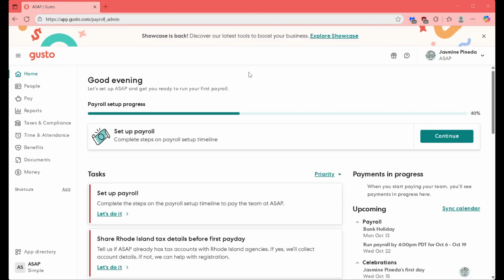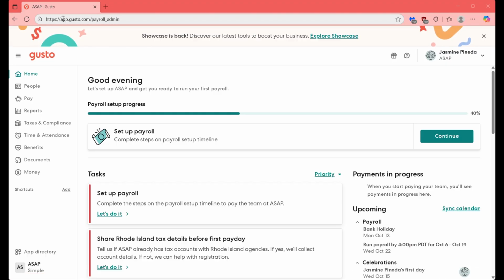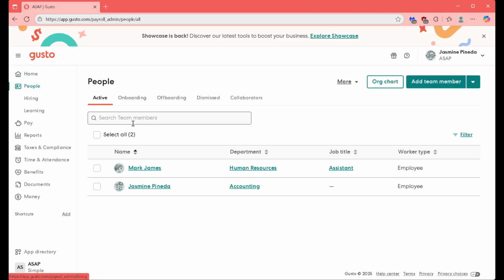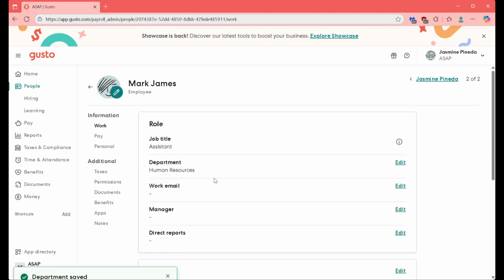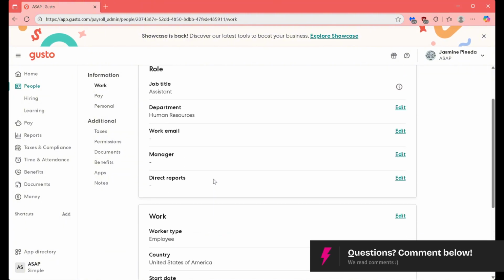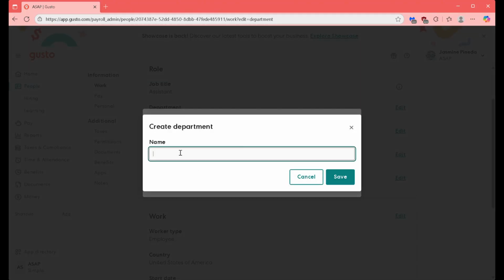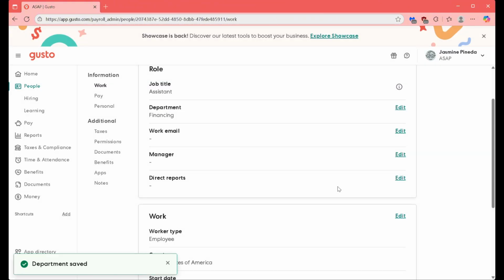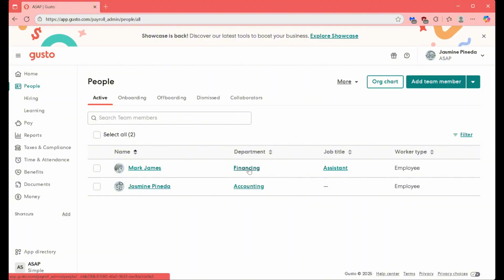How to SET UP DEPARTMENTS in Gusto (Step by Step)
This guide explains how to set up departments in Gusto so you can organise employees and streamline reporting within your business. Please consider liking the video and letting us know if you have any comments, ideas or questions, we really appreciate any feedback! We have plenty of other tutorials on our channel so come and see if we can help you with anything else :)